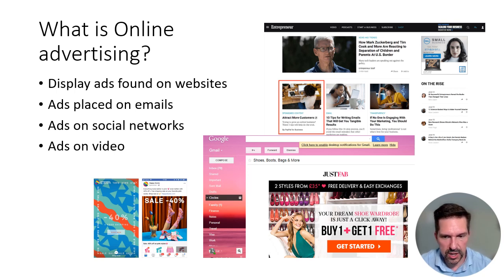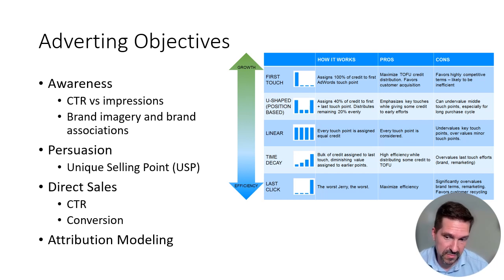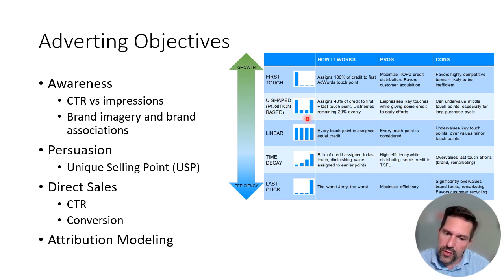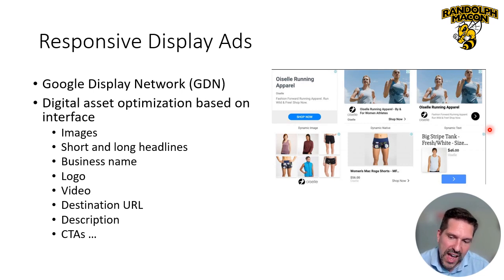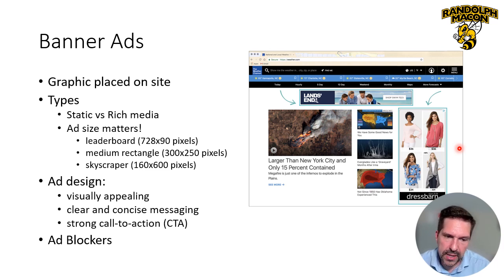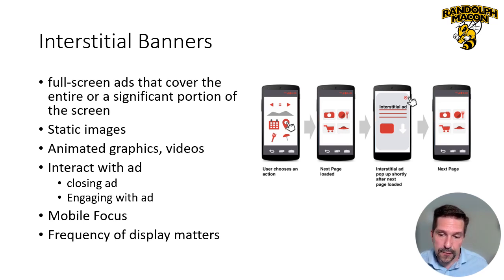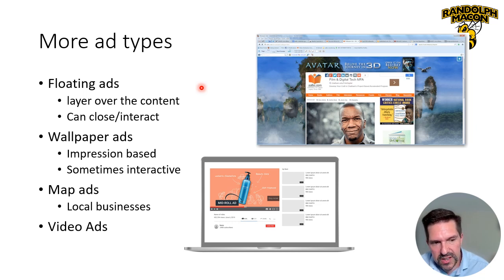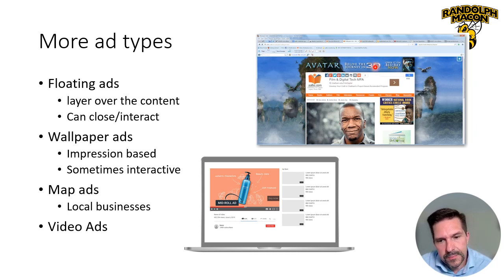Online and Display Advertising Part 1 of 2